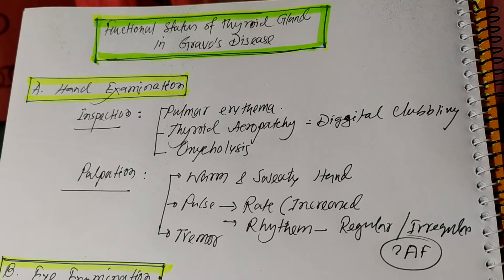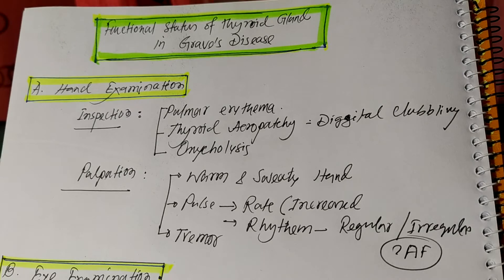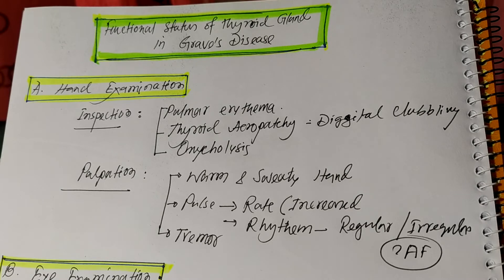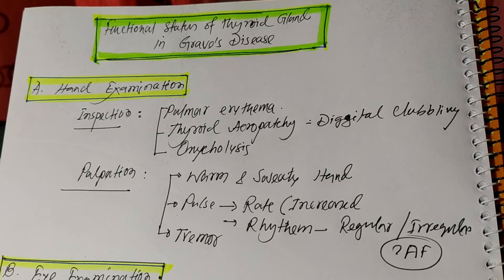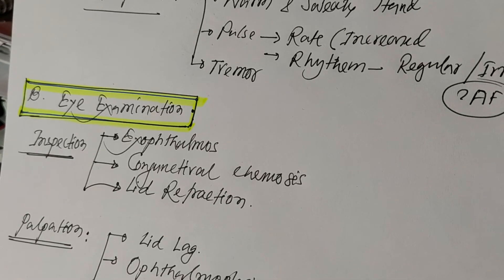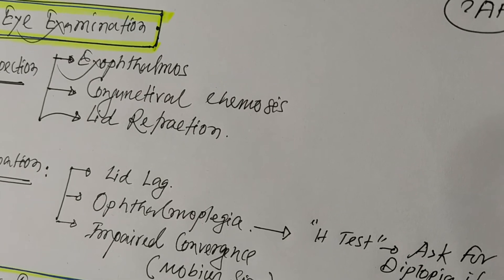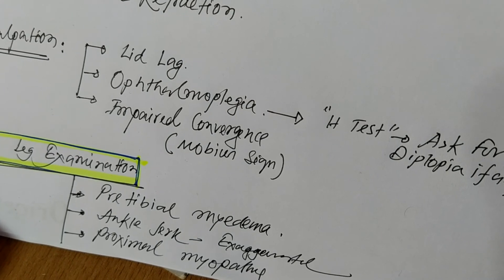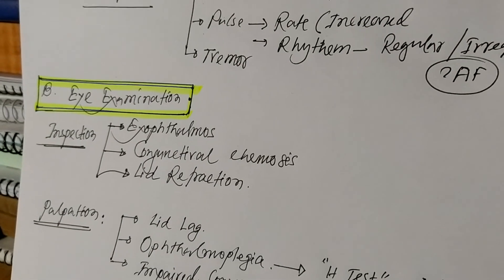evaluation of functional status of thyroid gland in grave's disease